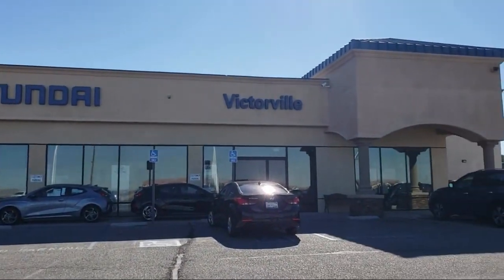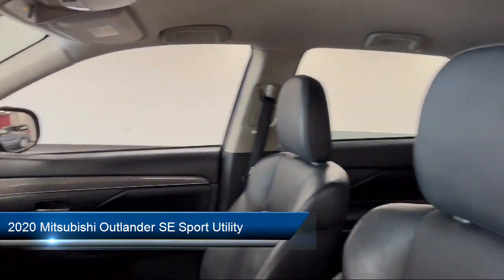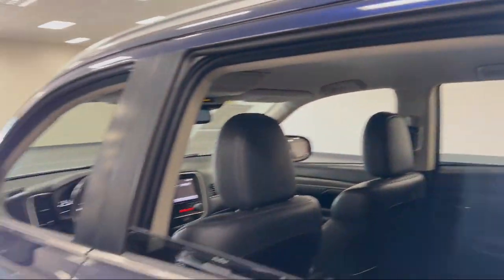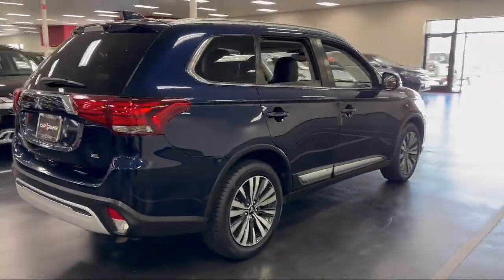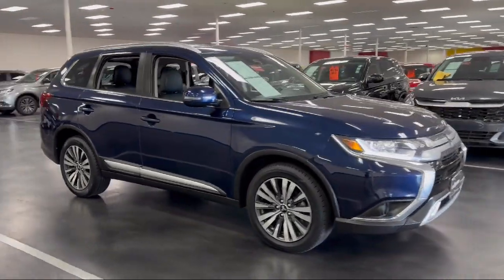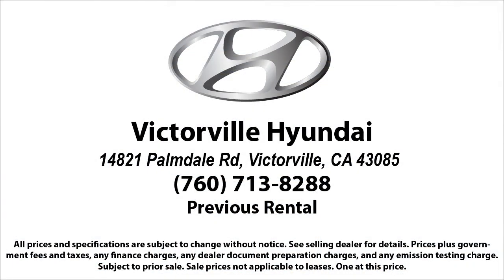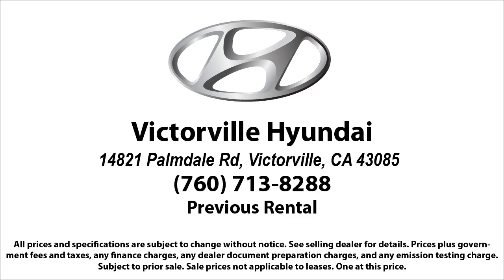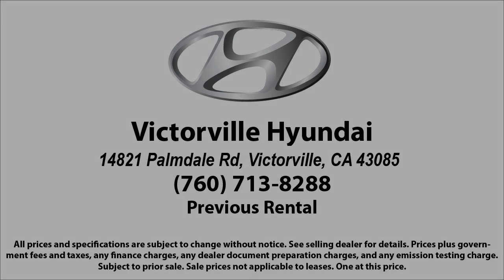2020 Mitsubishi Outlander SE Sport Utility Victorville Apple Valley Hesperia Adelanto Barstow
2020 Mitsubishi Outlander SE Sport Utility Stock Number: 2405031 Vin:JA4AD3A38LZ036564.

Victorville Hyundai
14821 Palmdale Rd A